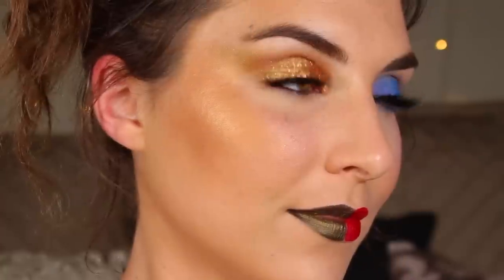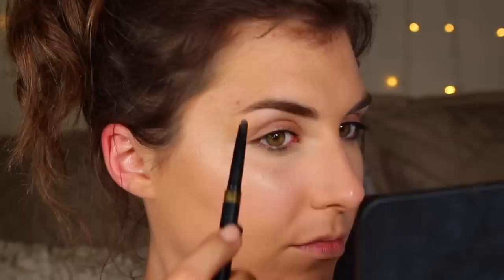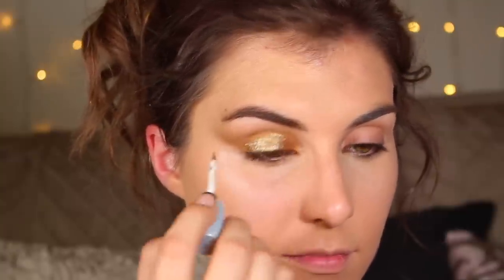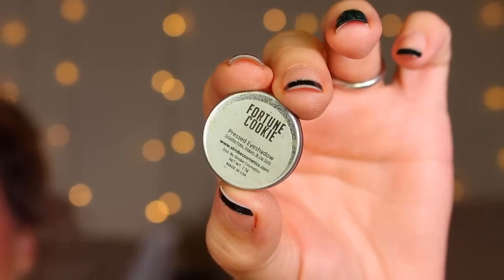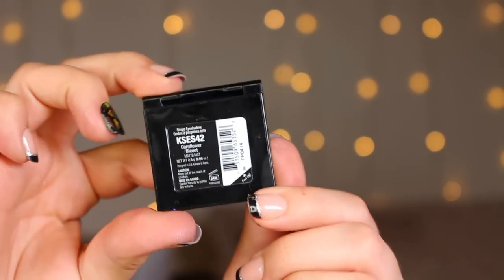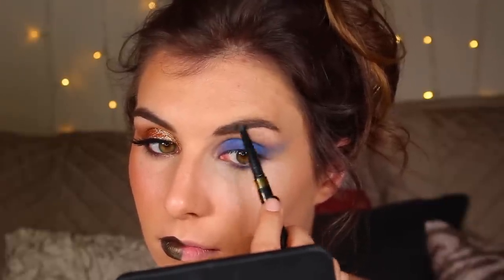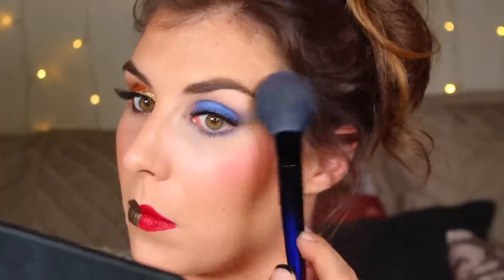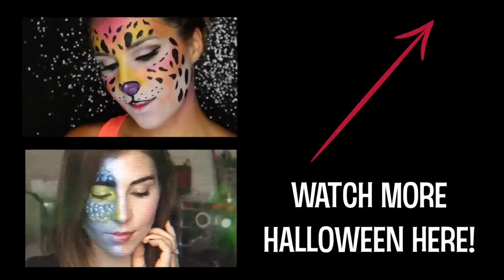GLOW (Netflix) Halloween Tutorial | Bailey B.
Hey Bailey Bunch! I'm starting Halloween off with 2 easy looks from a show I've been loving: GLOW (on Netflix). This tutorial goes through both Liberty Belle and Zoya the Destroyer's makeup looks!